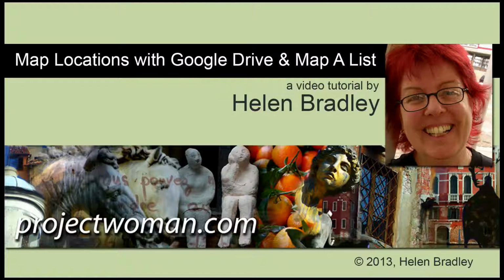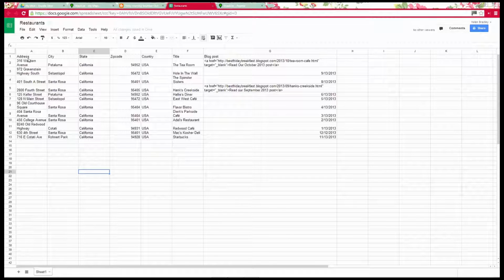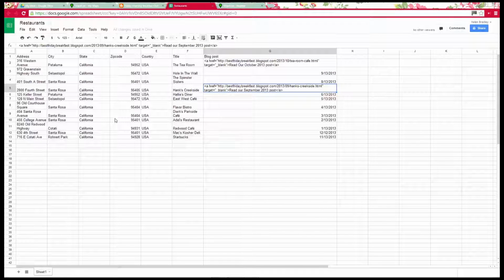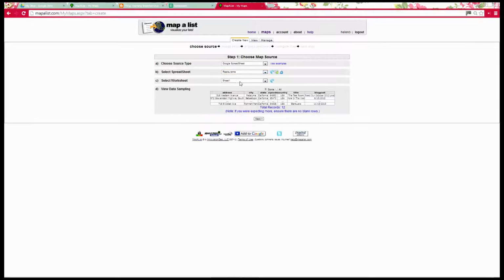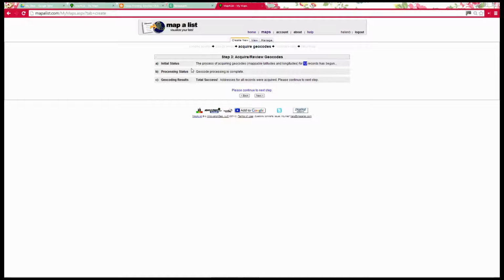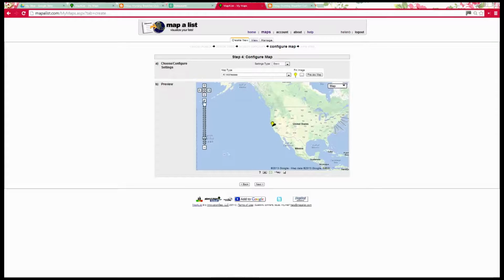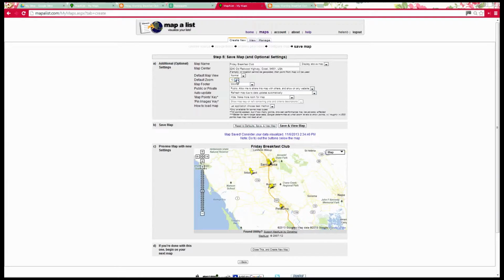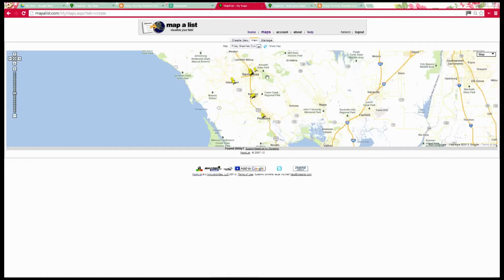Map Addresses with MapAList and GoogleDrive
Learn how to create a map of locations using data from a Google Drive (formerly Google Docs) spreadsheet using MapAList - a free online mapping service. You need to use a tool like this since Google stopped Gadgets from working so the map gadget is now broken!
This video steps you through the process of typing the data, linking the worksheet, creating a map and getting code to use to embed it on your website or in your blog.